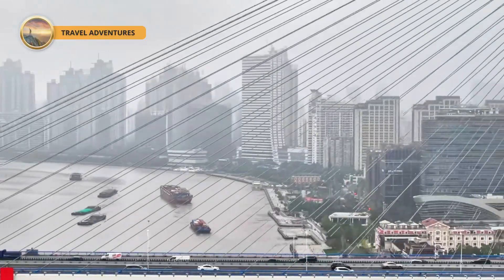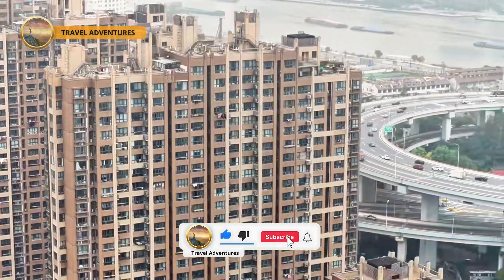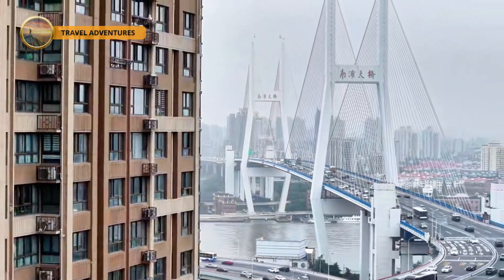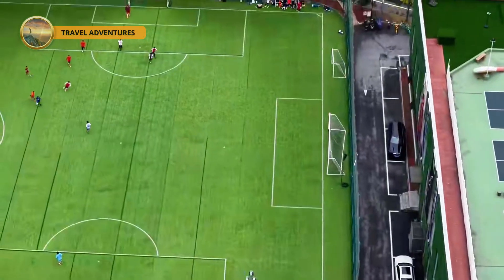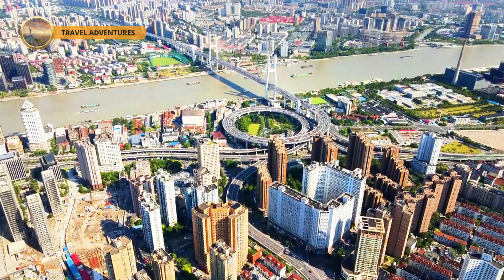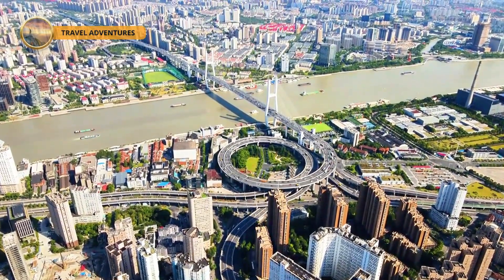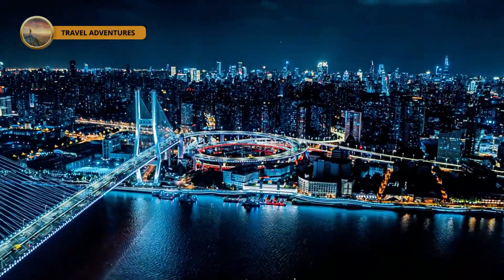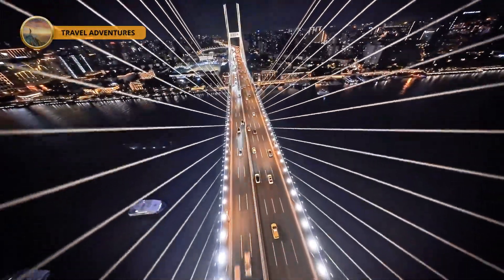American Engineers Stunned by China's Nanpu Bridge – Shanghai's First Cable-Stayed Bridge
Welcome to Travel Adventures, Find out why American engineers were stunned by China's Nanpu Bridge, Shanghai's first cable-stayed bridge. Its groundbreaking design, advanced engineering, and innovative construction have made it a landmark in modern infrastructure.
Whether you love nature, history, or cultural heritage, Travel Adventures has something for every explorer at heart ❤️. Enjoy stunning visuals, immersive stories, and insider tips to inspire your next adventure!